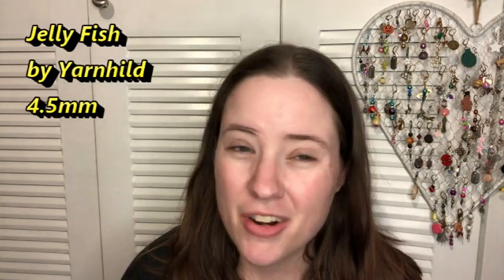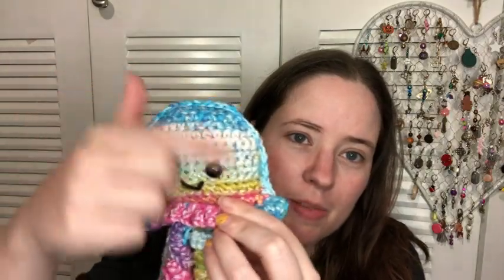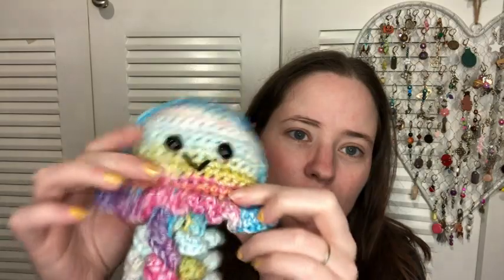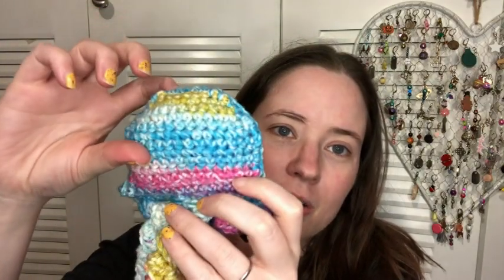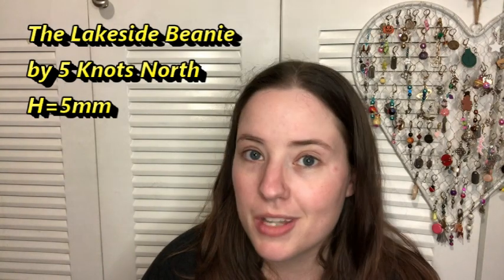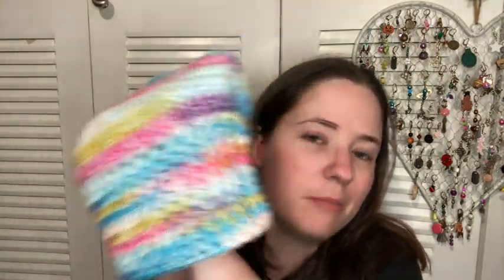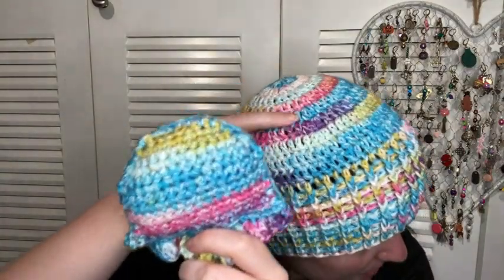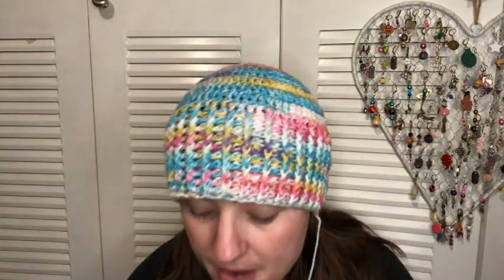Stitch Your Stash #2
Safety eyes
20 mm Safety eyes

Happy Mail
Ella Roberts